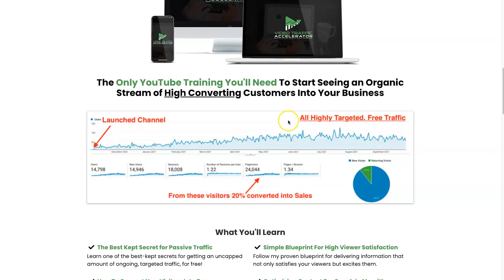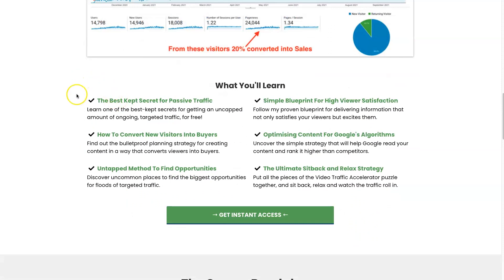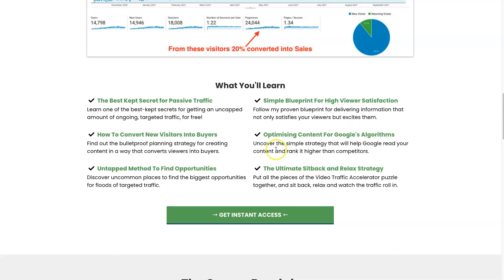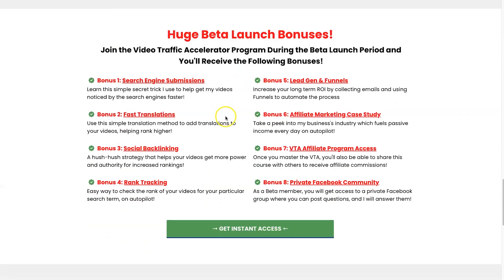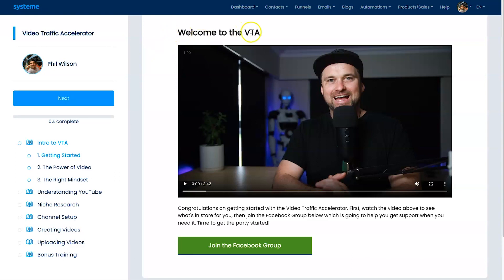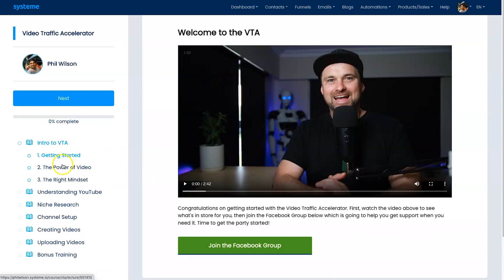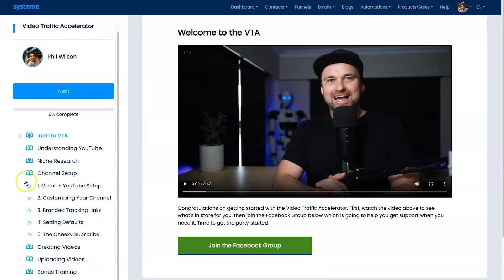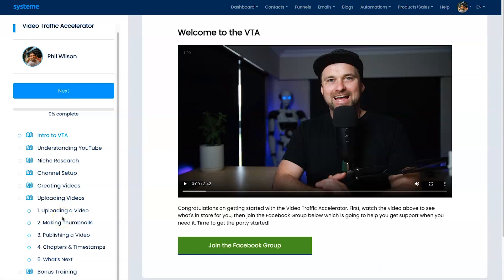Video Traffic Accelerator Review ❇️ Free Targeted Traffic Course 🔥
If you are trying to get more free targeted traffic into your business, then you'll want to see this Video Traffic Accelerator review video. VTA is my own personal course I've created which teaches you how you can use YouTube and videos, to create targeted traffic sources.

== Chapters ==
0:00 Video Traffic Accelerator review
0:30 Beta Launch
1:07 What is the Video Traffic Accelerator
2:32 Sales Page Explanation
5:19 Video Traffic Accelerator bonuses
5:51 Beta Pricing
6:35 Video Affiliate Masterclass Upsell
8:04 Membership Dashboard
8:25 Course Breakdown

This is perfect for all industries including physical businesses, online businesses, coaches, consultants, eCommerce, etc. The main objective of this course is to learn how to create videos that will bring you targeted autopilot traffic for days, months, years to come.

In terms of training, at the time of shooting this video, there are 7 modules and 54 lessons (bite-sized so you can digest easily) and I start from the very very beginning and work my way right up until posting your first fully optimized video. I even include scripts if you're someone that doesn't know what to talk about.

I hope you enjoyed this Video Traffic Accelerator review.